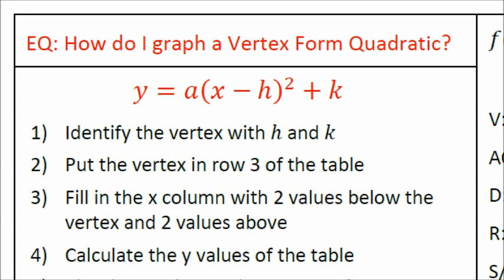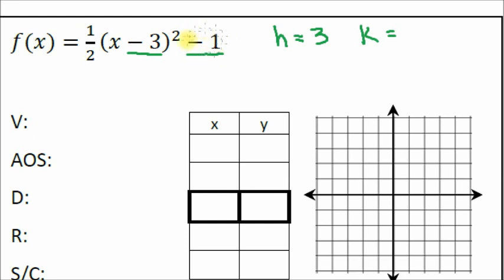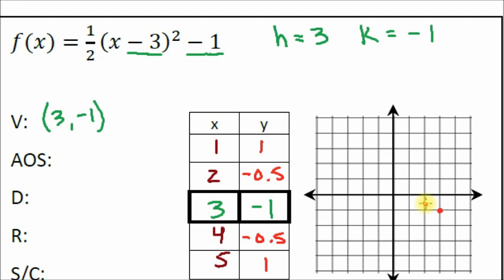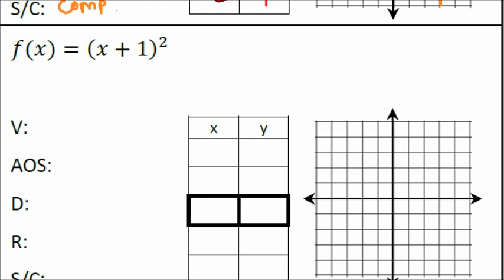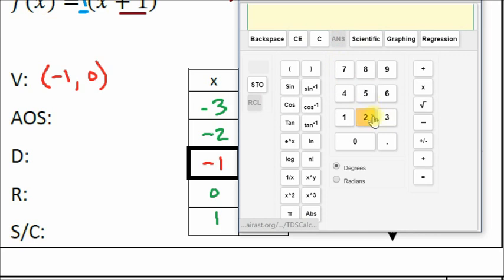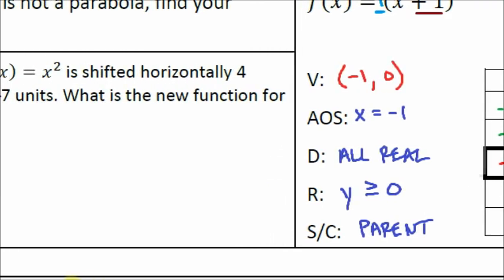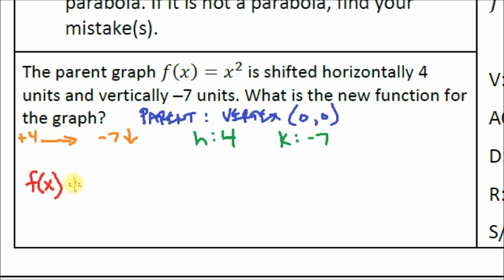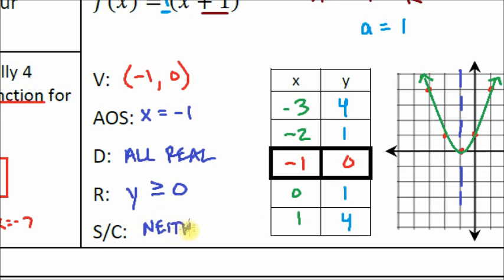2016 Quadratic Functions 07 Graph Vertex Form